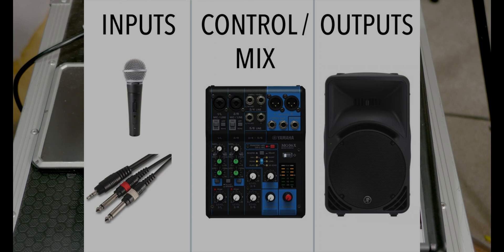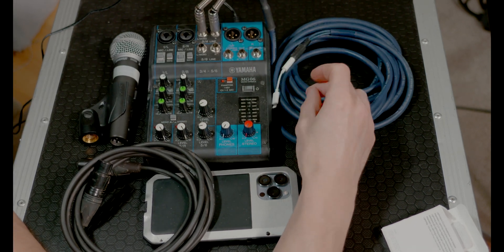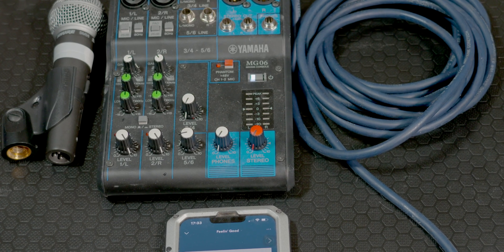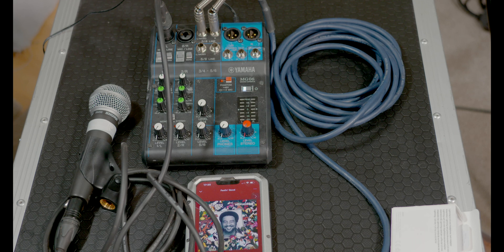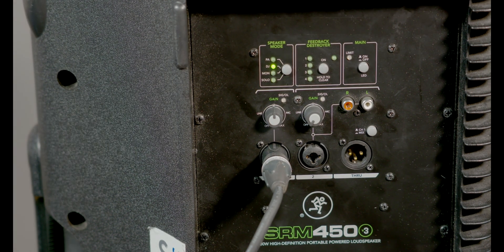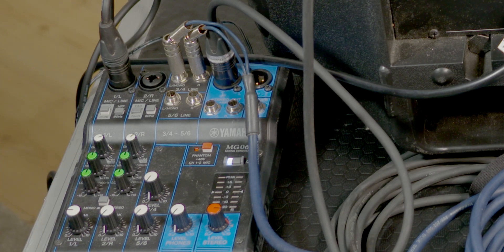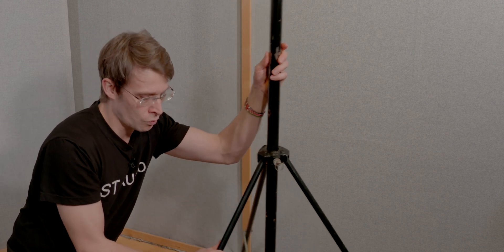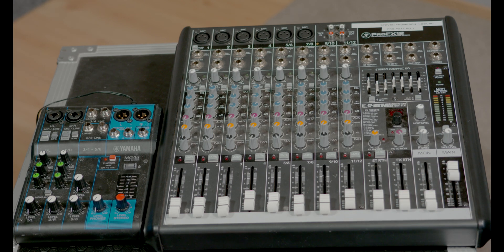How To Set Up A Loudspeaker. How to Set Up A PA System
Want to know how to set up a loudspeaker system? Here is a basic explanation to help show people who've not set up a loudspeaker and mixer before, how to do it. If you want to know how to set up an active loudspeaker, take a watch